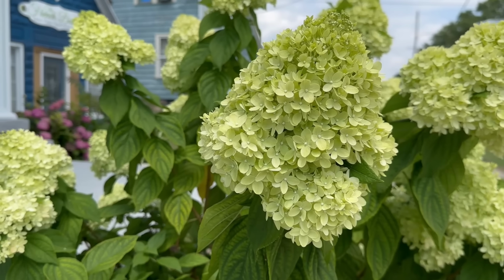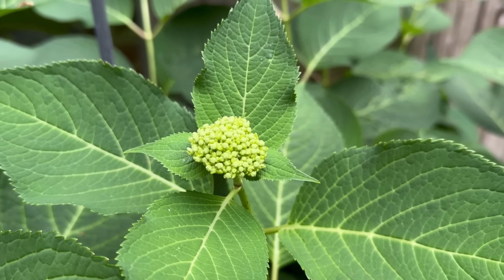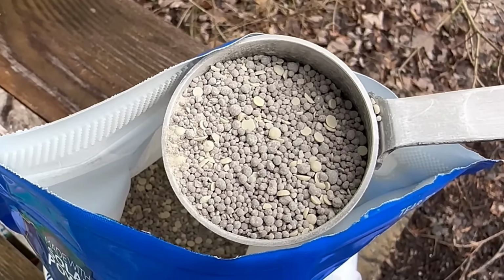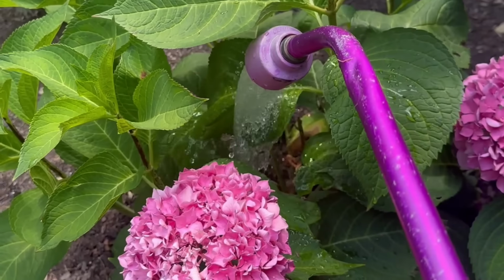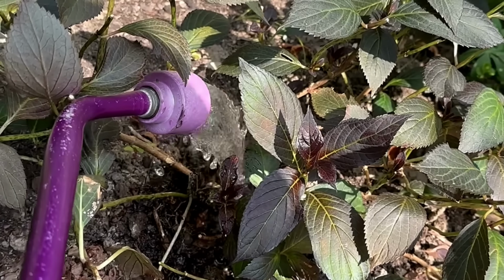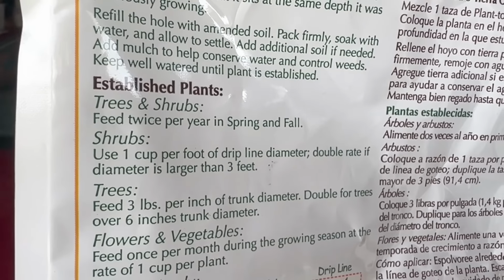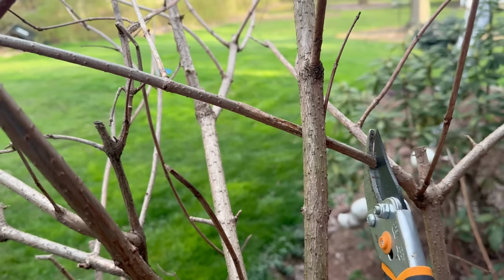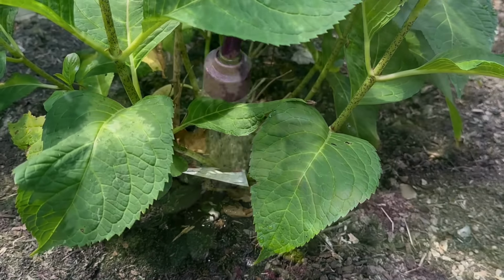7 Hydrangea Care Mistakes To Avoid If You Want Stunning Blooms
Hydrangeas are the stars of the summer garden, but common care mistakes can stunt their growth and lead to poor flowering. In this video, our expert team at Gardening Know How has compiled the top 7 hydrangea care mistakes you may be making that can result in unhealthy shrubs and disappointing blooms. Whether you're a seasoned gardener or just starting out, these tips will help ensure your hydrangeas stay healthy and vibrant.

MORE KNOW HOW
Get more Gardening Know How delivered to your inbox every week!  Once you sign up for the weekly Gardening Know How newsletter you’ll begin receiving our expert information, tips, tricks, lessons-learned, and so much more.

CHAPTERS
0:29 - Planting in the Wrong Soil
1:14 - Expecting Blue Flowers
2:01 - Incorrect Light Levels
2:52 - Not Enough Water
3:41 - Overfeeding
4:25 - Overzealous Pruning
5:19 - Poor Planting